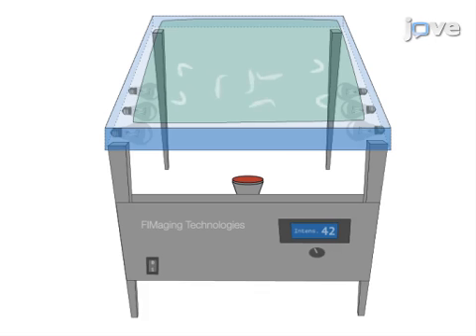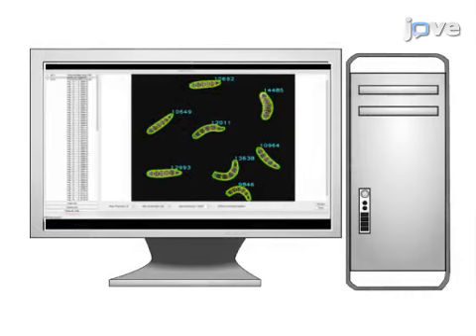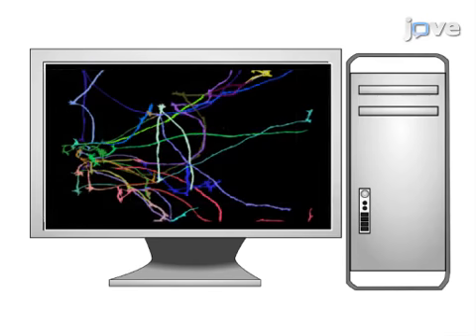FIM Imaging and FIMtrack for High-throughput and Locomotion Analysis | Protocol Preview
FIM Imaging and FIMtrack: Two New Tools Allowing High-throughput and Cost Effective Locomotion Analysis -  a 2 minute Preview of the Experimental Protocol

Benjamin Risse, Nils Otto, Dimitri Berh, Xiaoyi Jiang, Christian Klämbt
Westfälische Wilhelms-Universität Münster, Institute of Neuro and Behavioral Biology; Westfälische Wilhelms-Universität Münster, Department of Mathematics and Computer Science;

FIM is a novel, cost effective imaging system designed to track small moving objects such as C. elegans, planaria or Drosophila larvae. The accompanying FIMTrack program is designed to deliver fast and efficient data analysis. Together, these tools allow high-throughput analysis of behavioral traits.